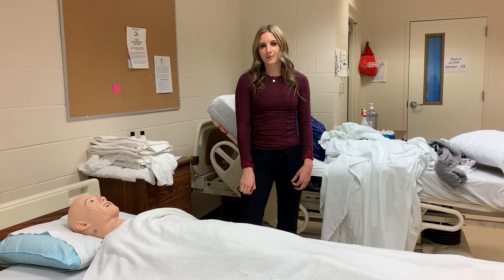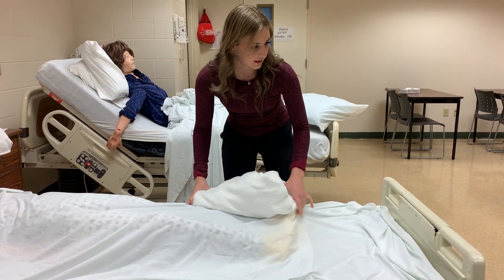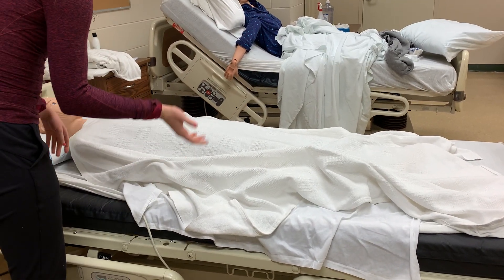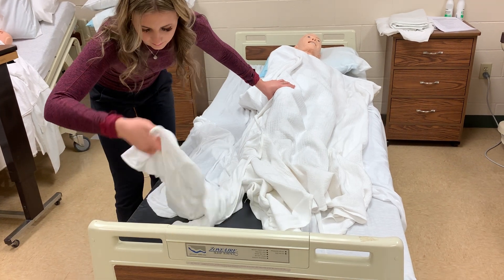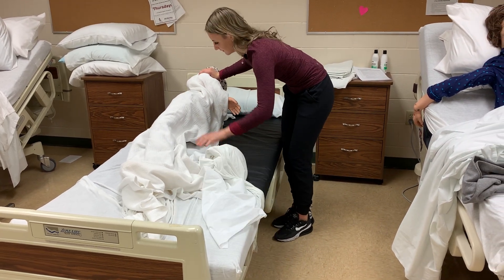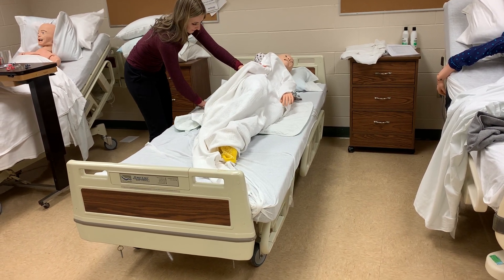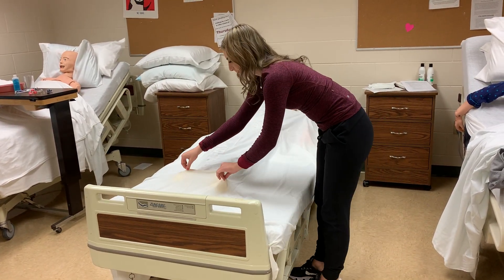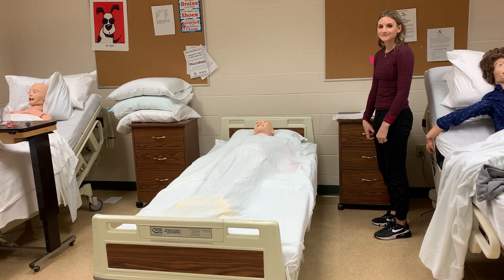Nursing Assisting Skill IV Make an Occupied Bed